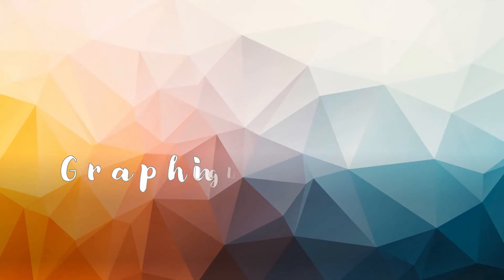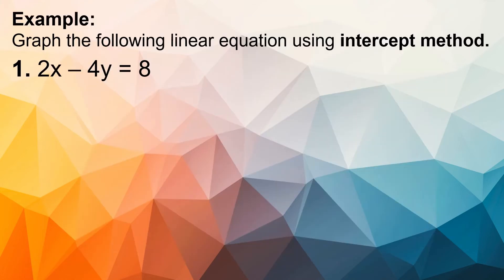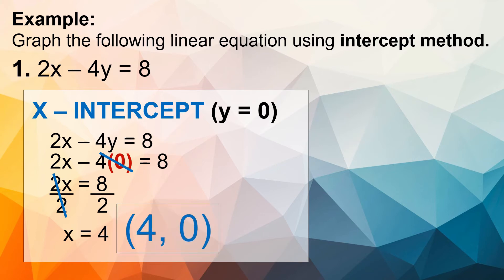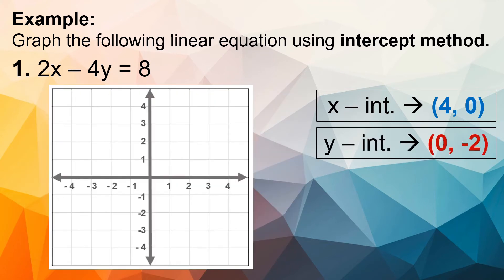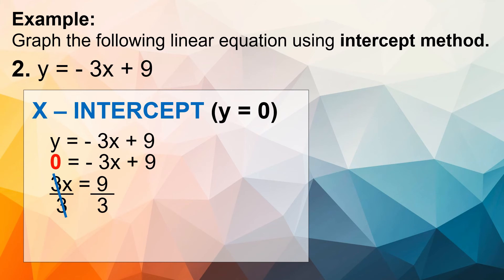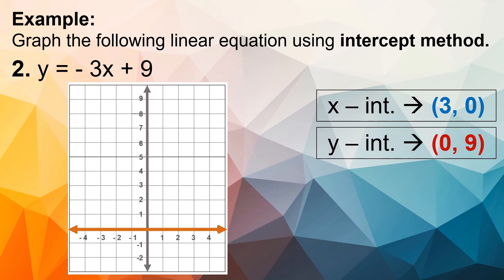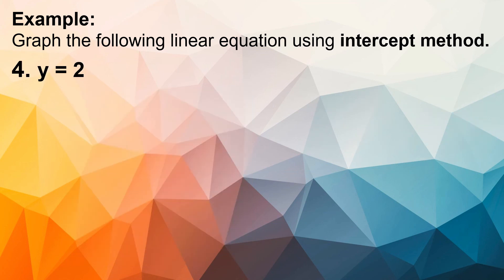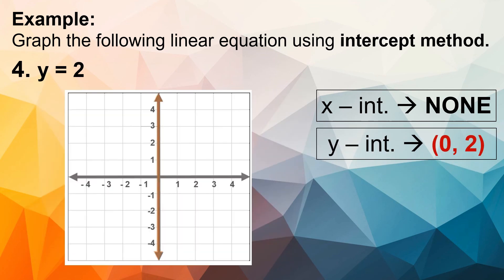How to Graph Linear Equation using Intercept Method (using x and y intercepts) | Ms Rosette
This video discussed about the Intercept Method used in Graphing a linear equation. It shows how to get x and y intercepts of a linear equation and graph it.